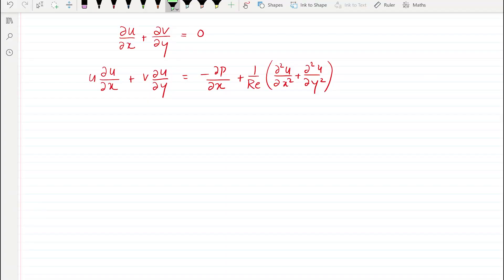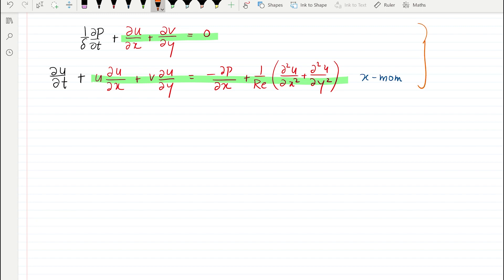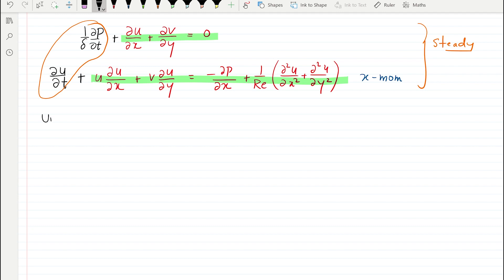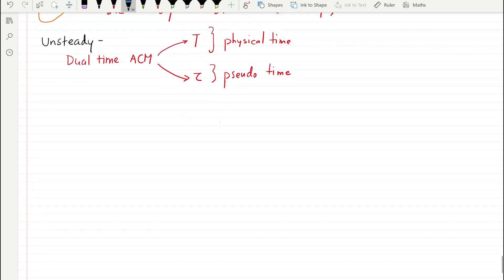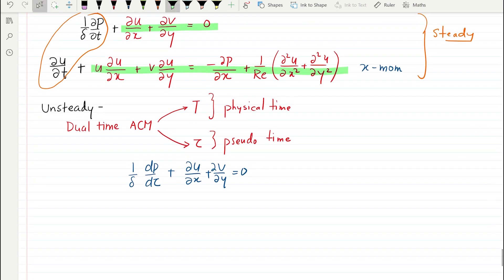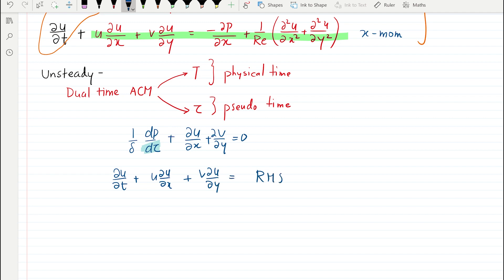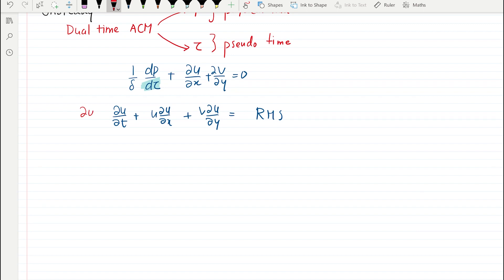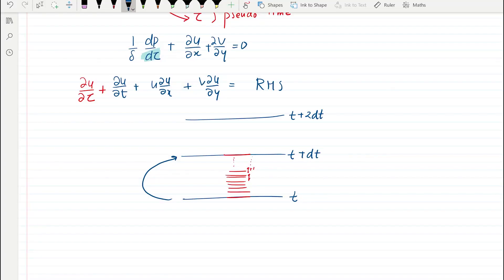Unsteady Navier Stokes Flow Solver Methodology | Lecture 22 | ICFDM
In this video, we will look at a methodology that can be used to solve unsteady fluid flow problems. Dual time step artificial compressibility methods have been used for the same.

Suggested readings:

1) Numerical Heat Transfer and Fluid Flow: Excellent book to get a hang of CFD/HT through finite volume methodology.

2) An Introduction to Computational Fluid Dynamics: The Finite Volume Method: My goto book for advanced understanding of CFD concept and their applications.

3) Computational Fluid Dynamics: An Introduction: Nail the finite differences with this book; my first-ever CFD book and that's what I recommend to anyone else as their first CFD read!

4) Fluid Mechanics: Revise your fundamentals through this excellently written book by Prof. White.

5) MATLAB: An Introduction with Applications: Handy guide to learn MATLAB effortlessly, can't recommend it enough:
Recording devices:

Main camera
All-in-one lens